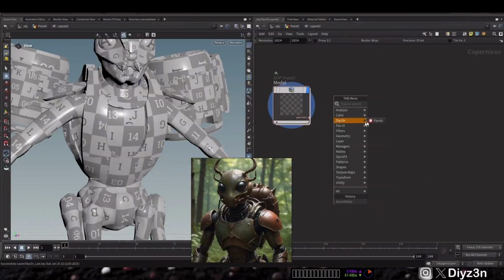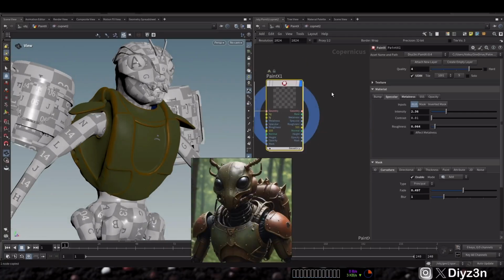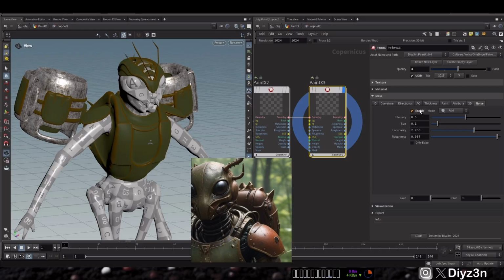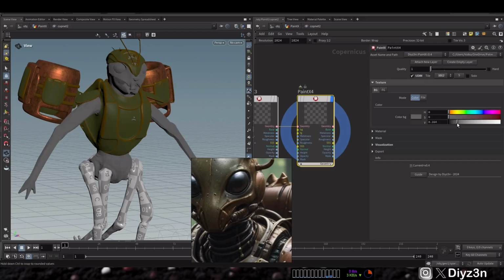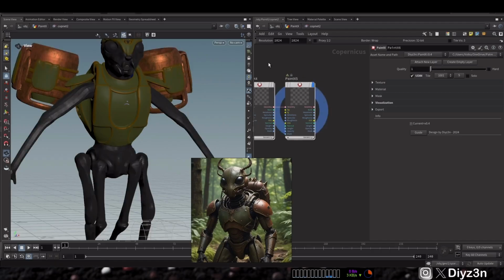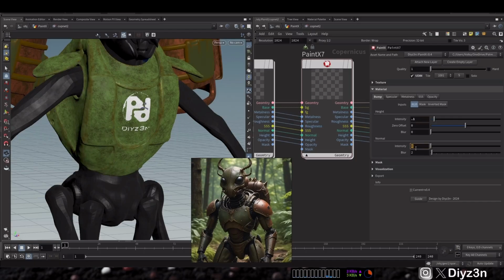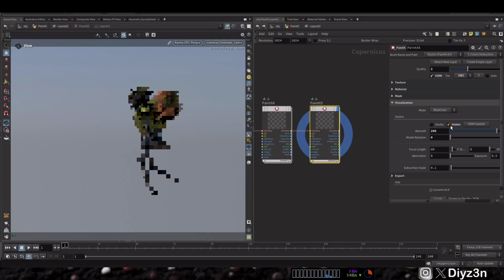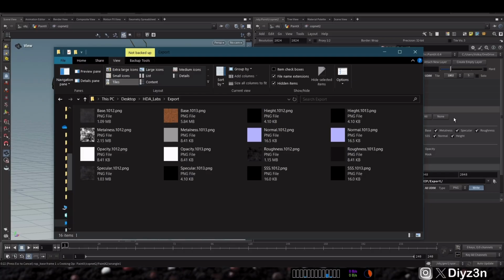Basic UDIM Paint Using COPs 2.0 Houdini 20.5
in this video, we are going to see how we can paint UDIM mode using COPs 2.0 sidefx Houdini 20.5 to achieve cool painting result using amazing HDA call PaintX v0.4